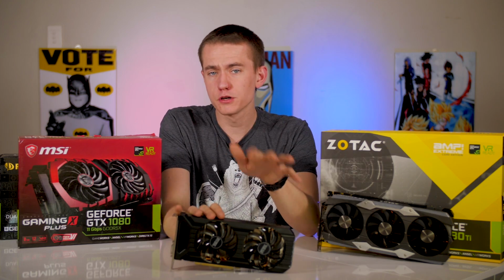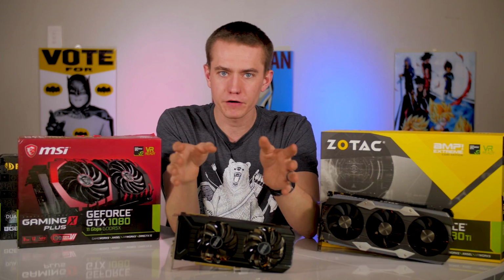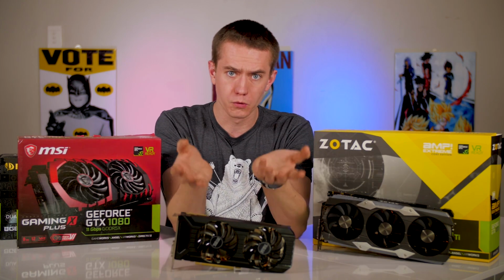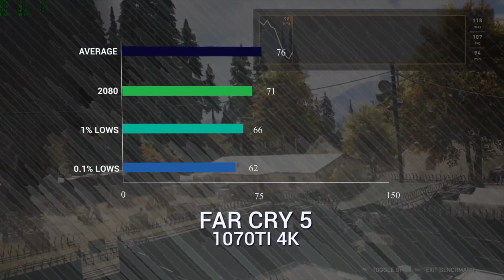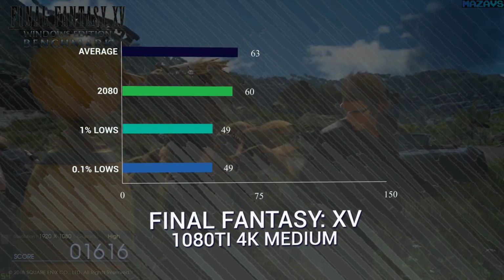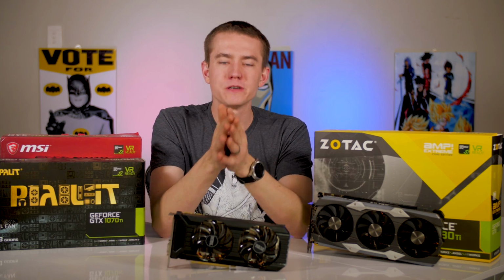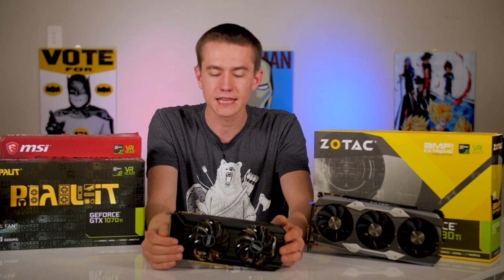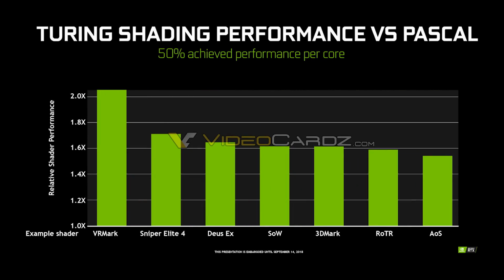Here's why Nvidia's 2080 benchmark numbers aren't what you think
Do you think Nvidia has been transparent enough with this launch? Do you think they're hiding things?

Thanks to Tancrid "Tank" Muller for writing the video!